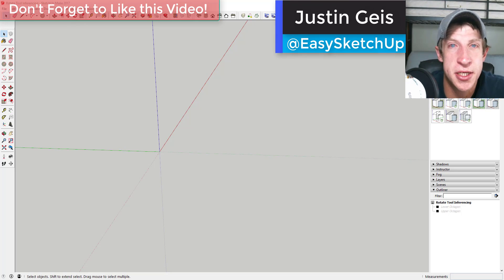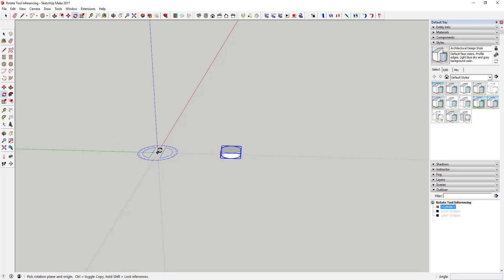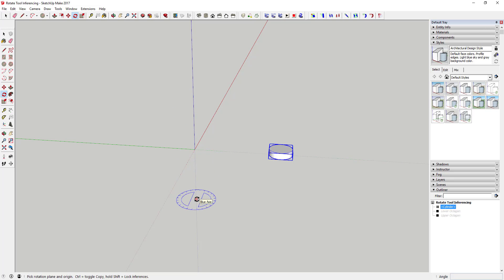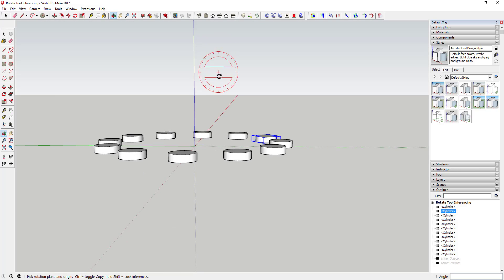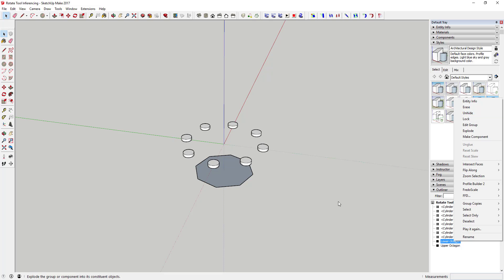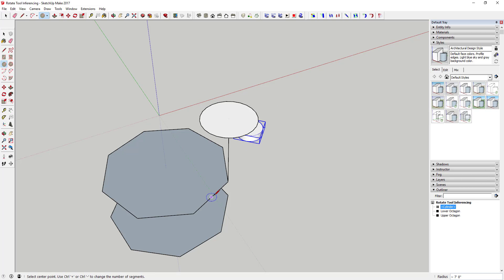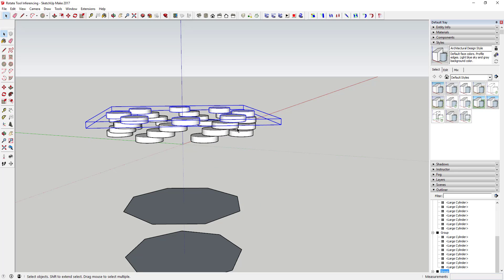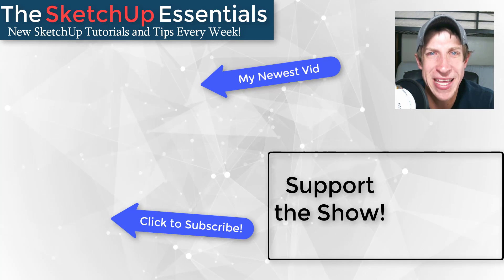Using Inferencing with the Rotate Tool - SketchUp Quick Tips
This SketchUp quick tip will teach you to use inferencing with the rotate tool to make modeling easier.
As most of you know, you can use the rotate tool both to rotate objects, as well as to make copies of objects along a radius.
So, for example – I could take this circle, select it, activate the rotate tool, and then rotate it in copy mode to make copies of a circle along this arc.
However – one of the other things I could do is – let’s say that we have this octagon that’s at a different level than our circles that we’re copying, but we want to create a copy of this circle lined up with every point of the hexagon.
Since the rotate tool rotates our object along an arc around a fixed point, it doesn’t matter the height that our center point is set at. We can set our center point at any height above or below our selected object – the only thing that matters is that our “left/right” orientation is correct – our “up/down” location doesn’t really matter.
You can see how if I select this circle, I can activate the rotate tool and rotate my object so that the copies are lined up along the points of the hexagon.
One other thing to note is that once I’ve set my center point with the rotate tool, my “up/down” orientation is set, meaning that I can now set my rotation points at any point, up or down, because my center point is already set. This means if I wanted to, I could rotate my objects up above to match the points of the octagon down below.
Once you get this kind of inferencing figured out, you can use it to quickly move objects around in your model, allowing for quick creation and editing of new shapes.